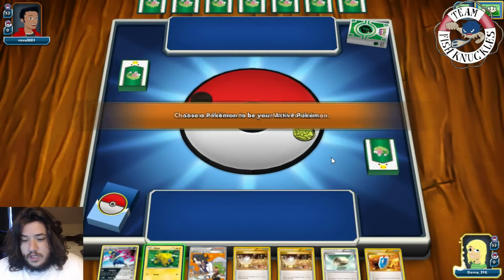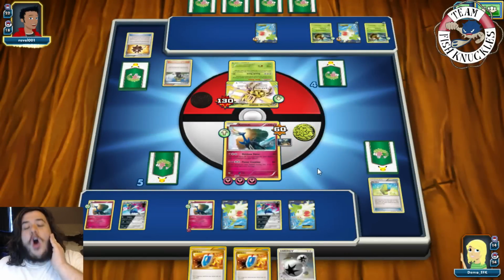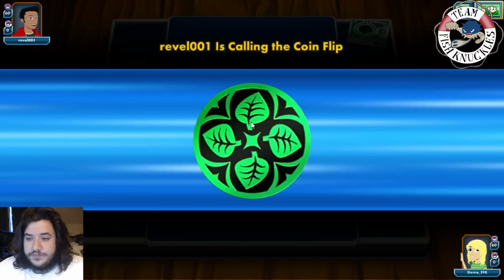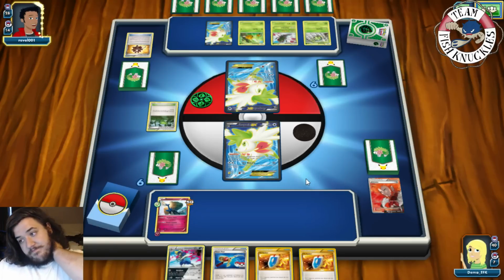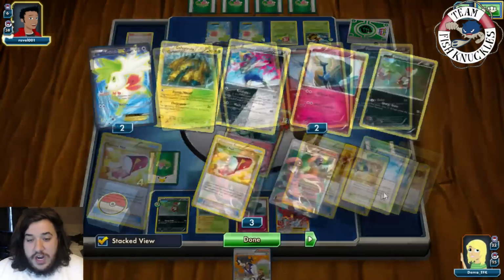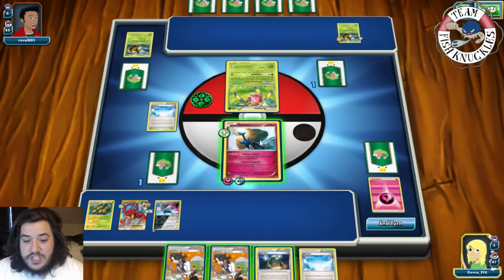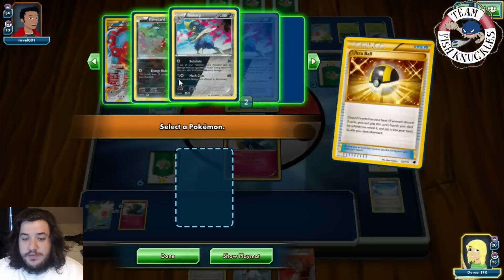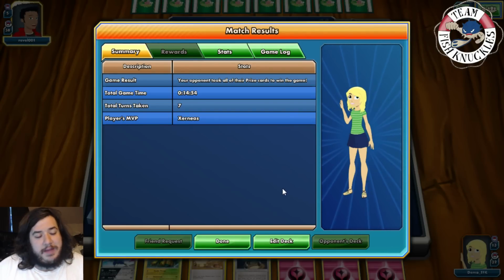PTCGO 1.5 Rainbow Road vs Yanmega Break/Vespiquen